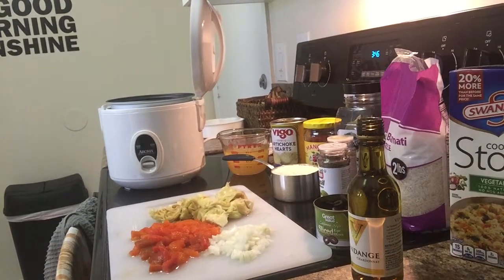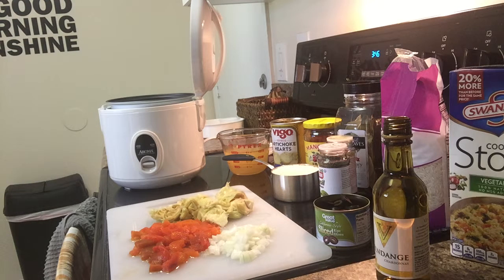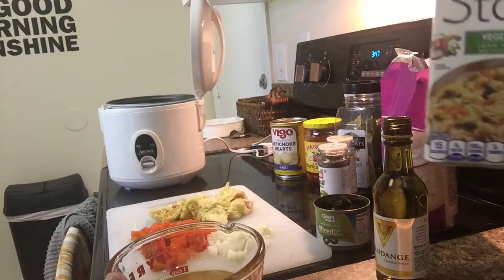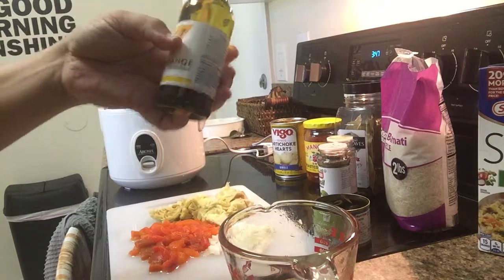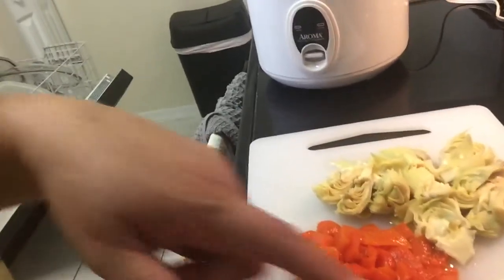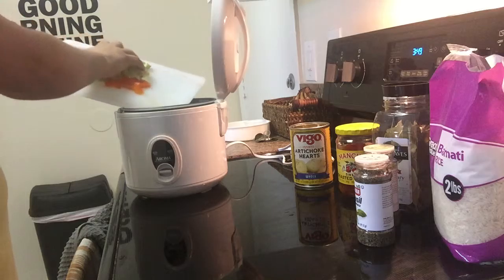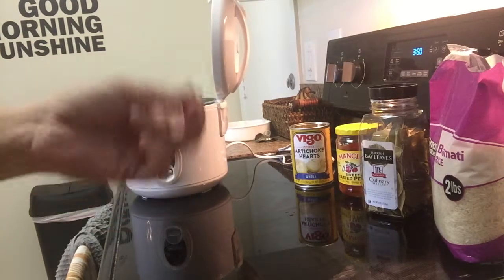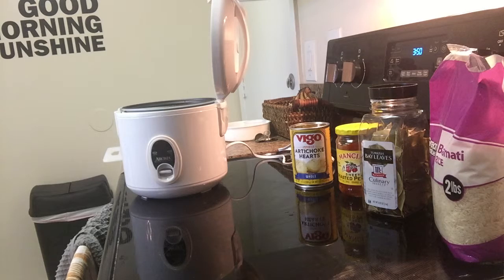Mediterranean Antipasto Rice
My family loves Mediterranean flavors like olives, capers, artichokes. So I made a one pot dish that is very flavorful and healthy!